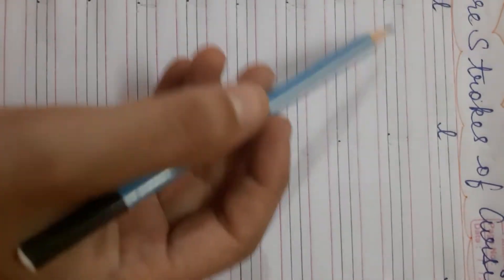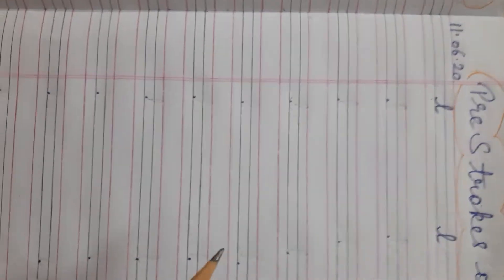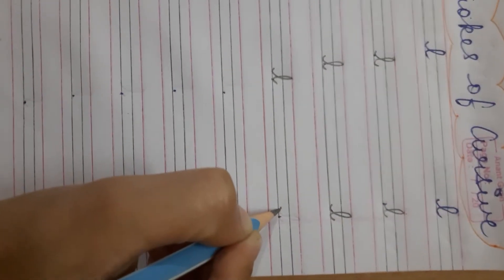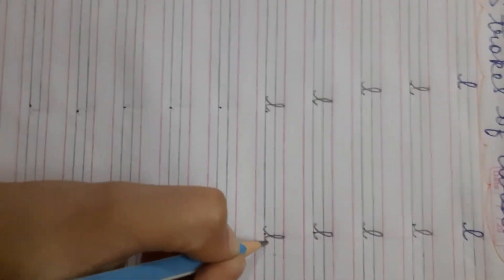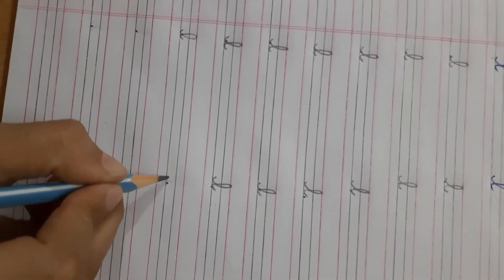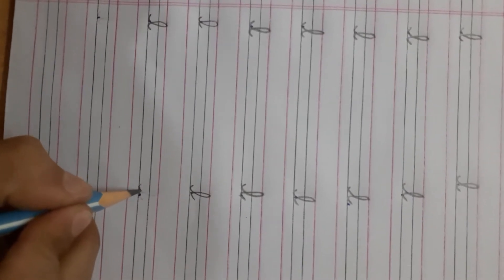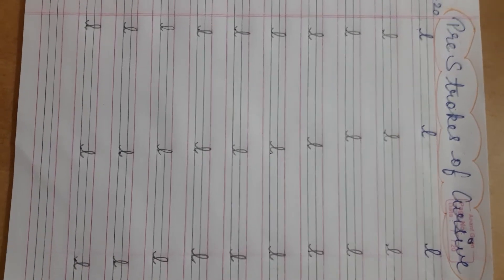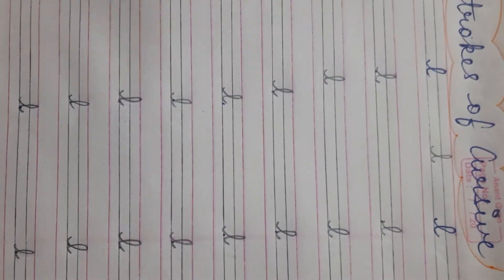11 June Eng Prep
English Topic - Pre strokes of cursive (work given in notebook.)